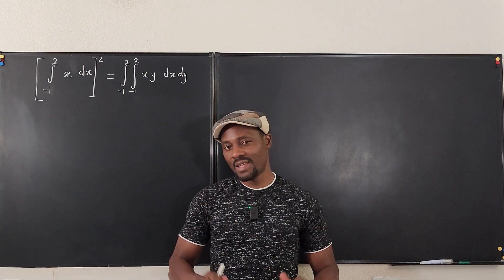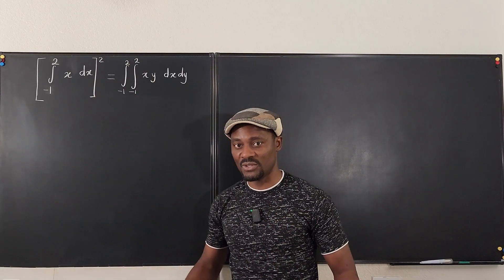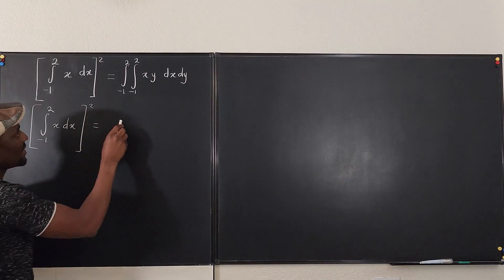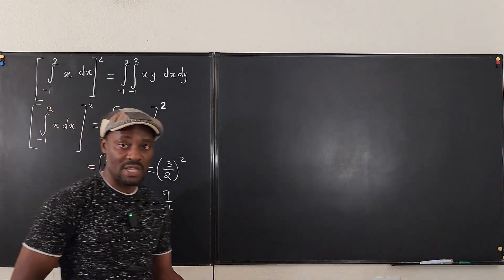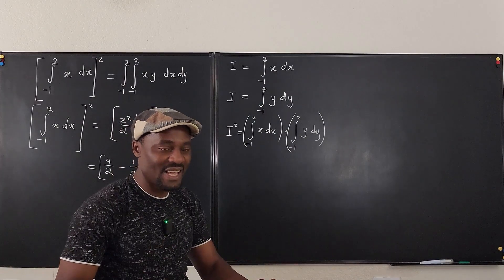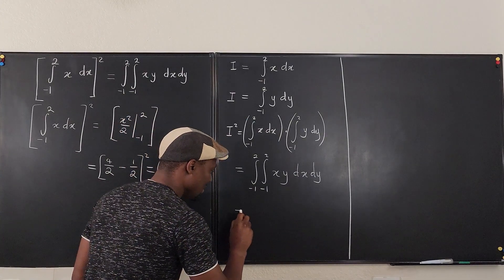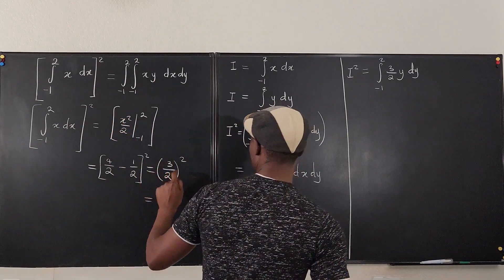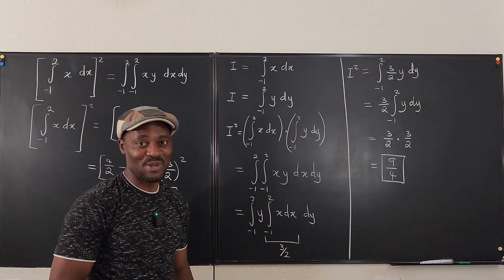Square of Definite Integral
In this video, I showed how to use the theorem of square of definite integral